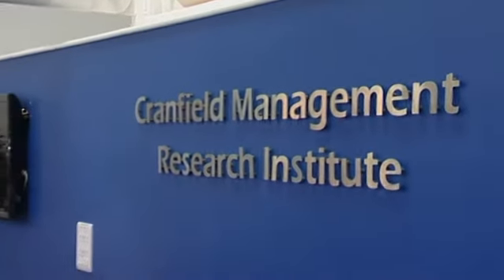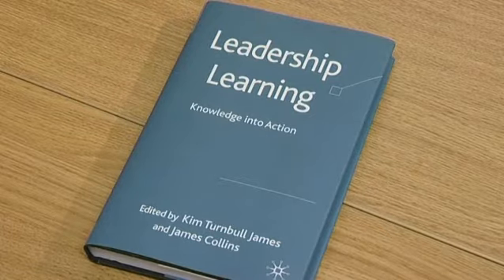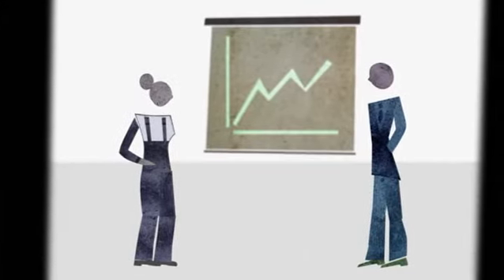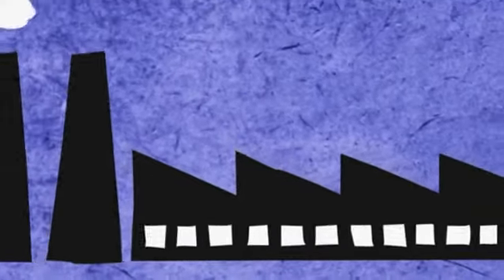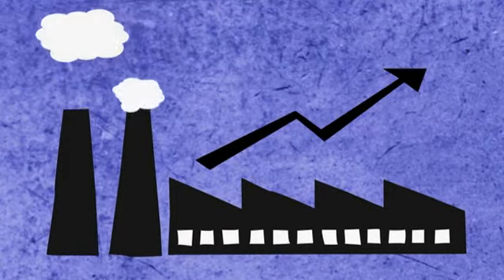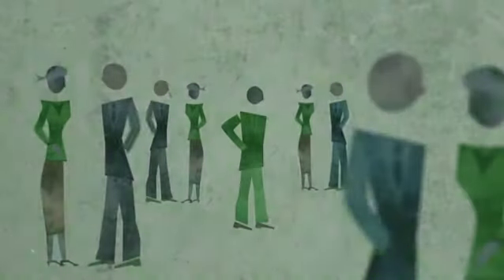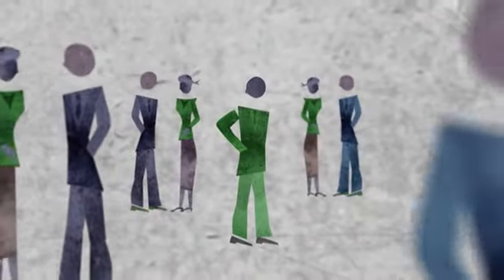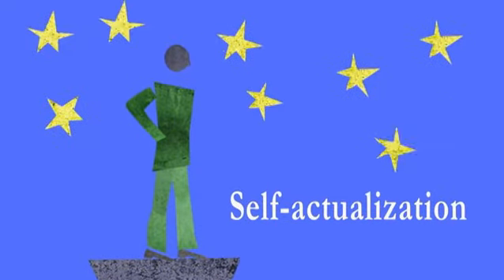Business Result Upper Intermediate unit 2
Business English Class in house in Lima and Skype